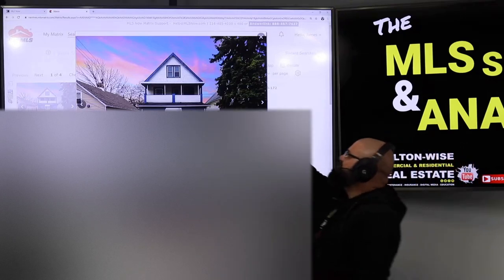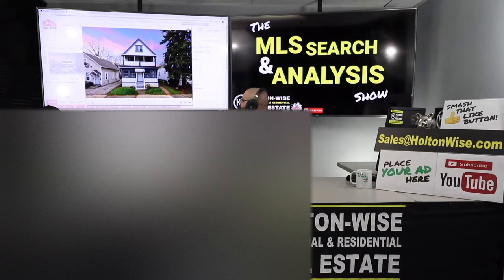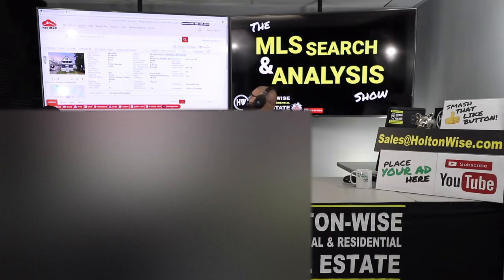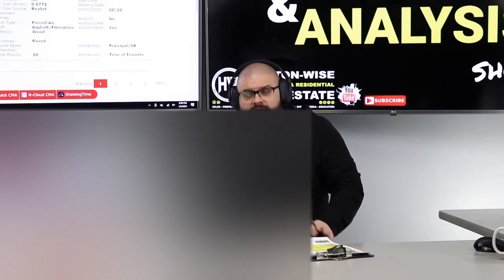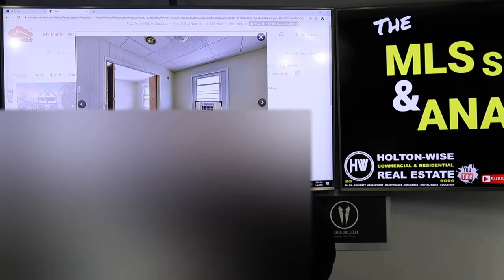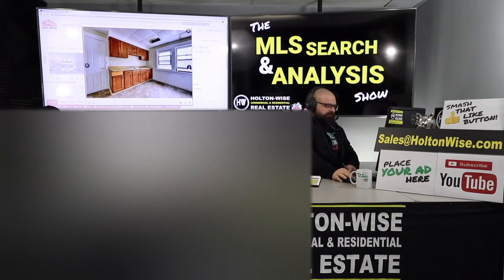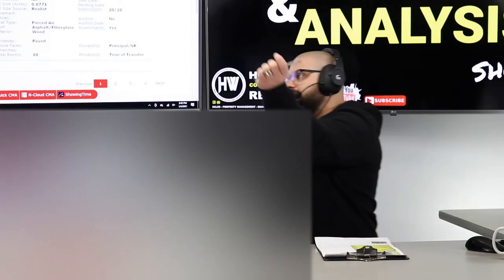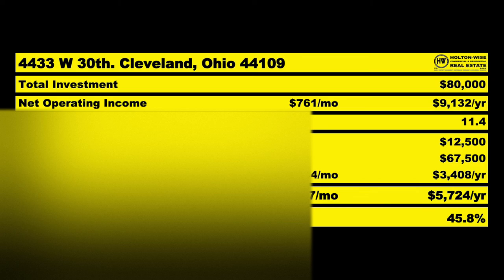Why You Should NOT Invest in Cleveland Real Estate UNLESS... | MLS Search & Analysis 354 - 4433 W 30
Investors from all over the United States are interested in the Cleveland real estate market these days. However many would be Cleveland real estate investors fail to realize that the Cleveland market is pretty far from being an investor's paradise. When investing in the Cleveland real estate market for all the cash flow that national publications are talking about when they mention Cleveland Ohio real estate investors need to understand exactly what it is that they are buying when they buy a rental property in Cleveland. HoltonWiseTV is here to provide an honest, unbiased, uncensored, raw & real look at Cleveland real estate investing. The Cleveland investment information you will get here on HoltonWiseTV is unlike anything else you've ever seen. Nobody in the world provides out of state investors with such a raw look at the Cleveland real estate market like we do here at HoltonWiseTV. In the 354th episode of The MLS Search & Analysis Show James Wise is going over the pros and cons of a Cleveland duplex. James Wise goes into great detail on what is good about this low income Cleveland rental property as well as goes into great detail on what is bad about this low income Cleveland duplex. If you're considering investing in the Cleveland real estate market this is the type of information you need to make an informed investment decision in the Cleveland Ohio real estate market. In addition to the uncensored information James Wise provides about Cleveland real estate he also gives advices on property management strategy and can even partner with out of state investors to have HoltonWise act as their out of state boots on the ground team in Cleveland, Ohio. HoltonWise has a full lineup of Cleveland turnkey real estate investing services including Cleveland property management, Cleveland rental property renovations, Cleveland rental property insurance, Cleveland tenant screening, Cleveland tenant leasing and much more. HoltonWise is Cleveland real estate investing made easy.

📺 HELPFUL RESOURCES
Holton-Wise FAQ